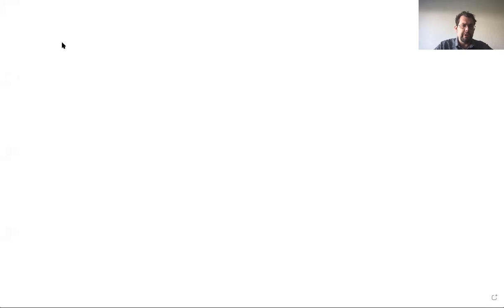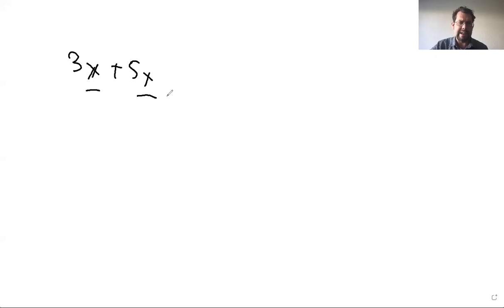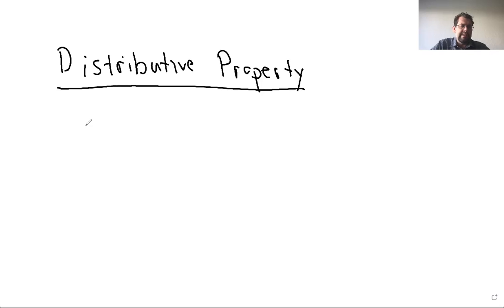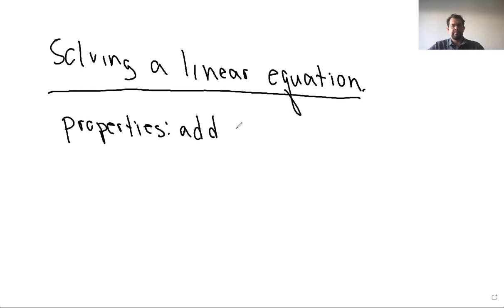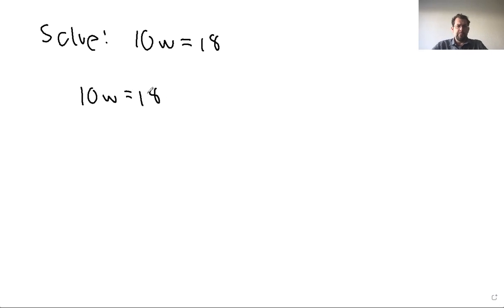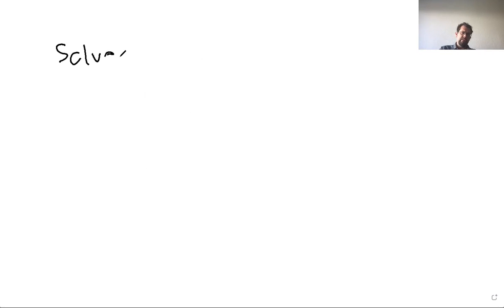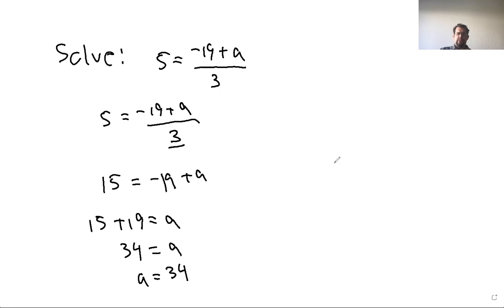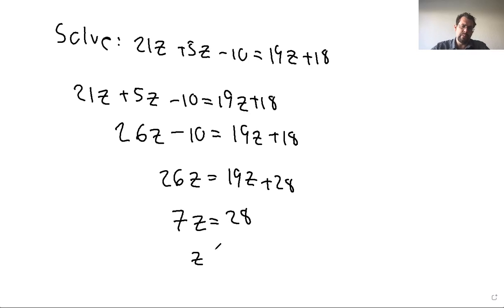MAT 1033 - 16 Week Term - Week 02 Lecture Video